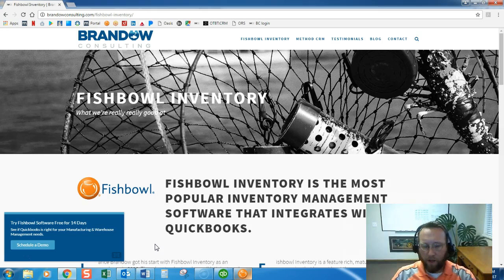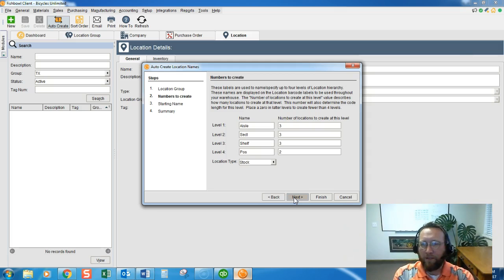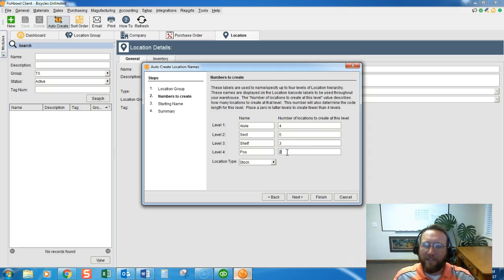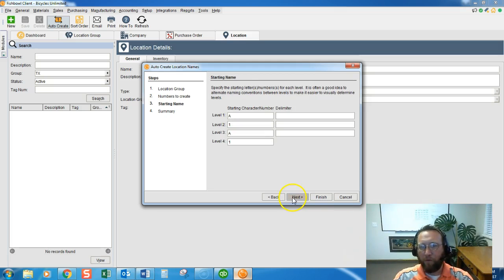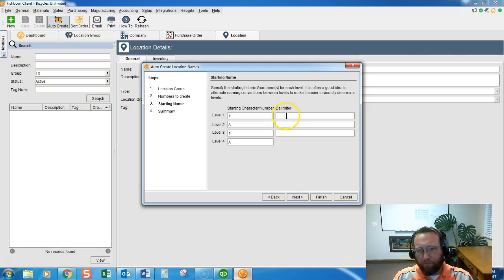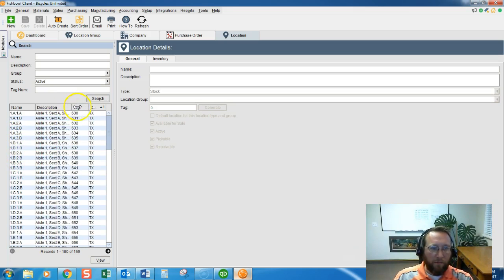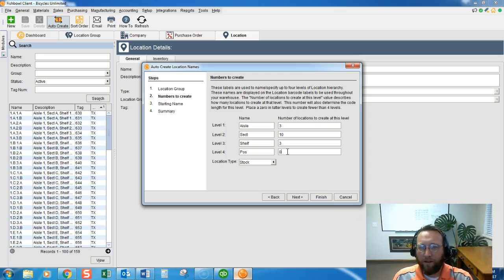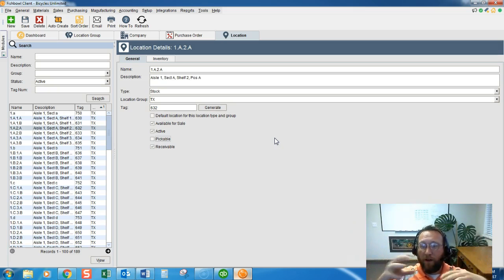Setup Stock and Pick Locations - Fishbowl Inventory tutorial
Use the auto create tool to create locations in Fishbowl. See the difference between stock locations and pick locations in Fishbowl.